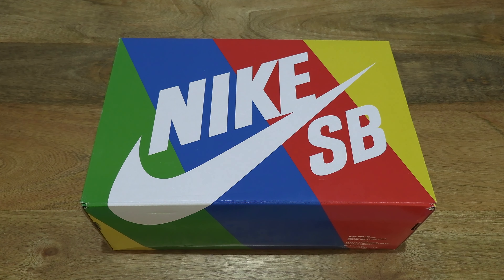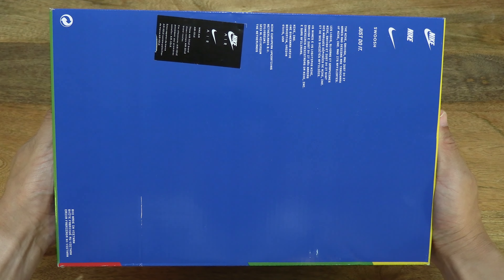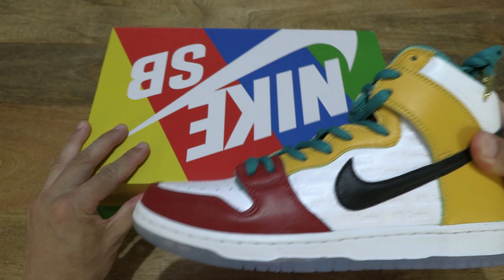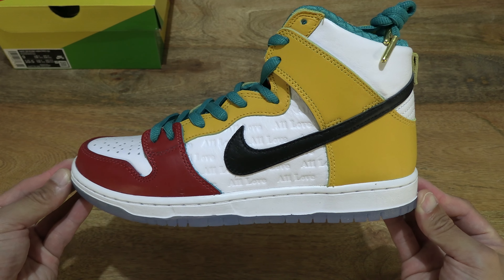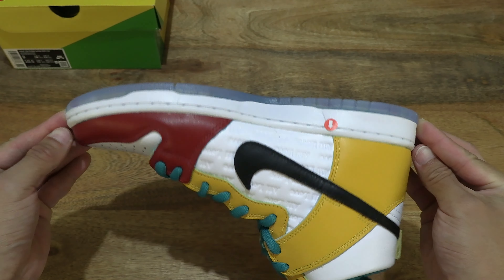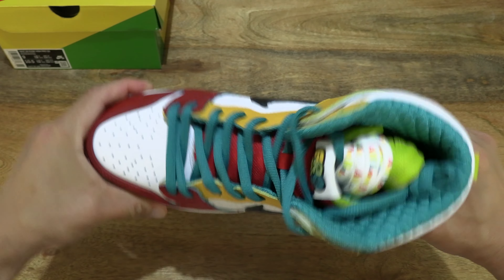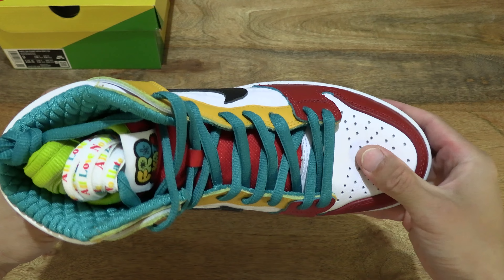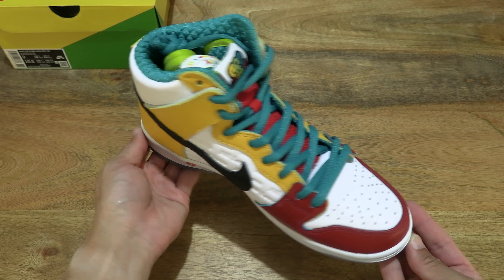Nike SB Dunk High Pro x froSkate All Love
Unboxing the Nike SB Dunk High Pro x froSkate All Love. A closeup look at the unisex Nike SB skateboarding shoe in collaboration with froSkate. This pair is in a mens UK Size 8 (US Size 9, EU Size 42.5) or womens US Size 10.5 and it's in a White/University Red/Spirit Teal/Metallic Gold colourway. @nike @nikesb @NikeSkateboardingMx

Products. Nike GB